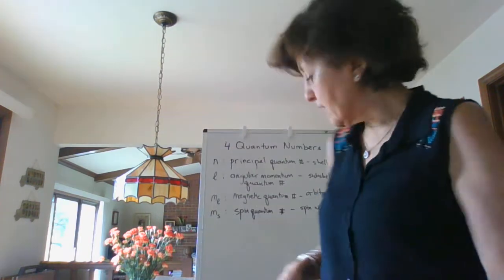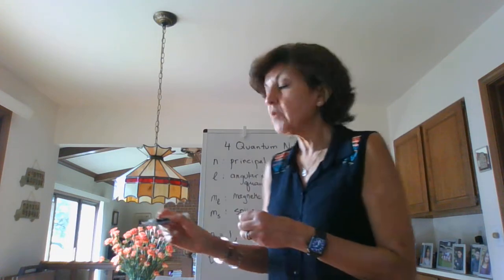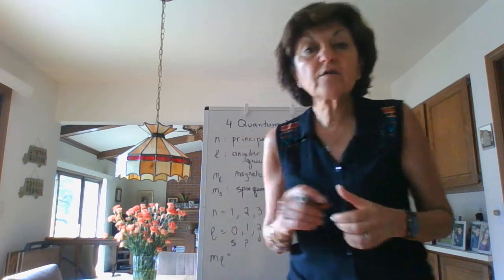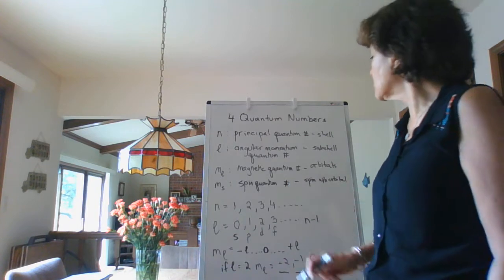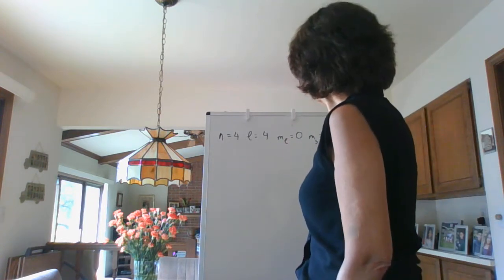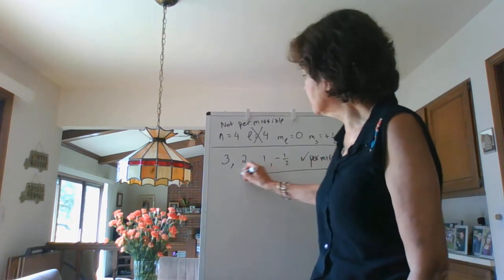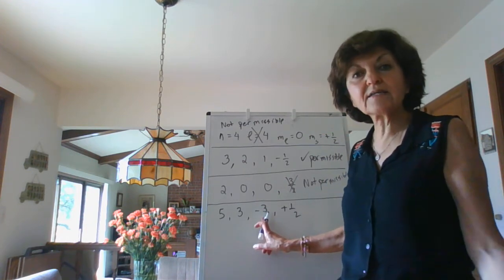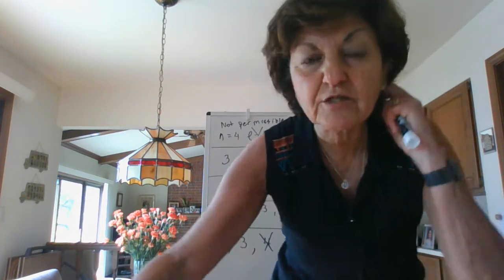Quantum Theory of the Atom Lec 3